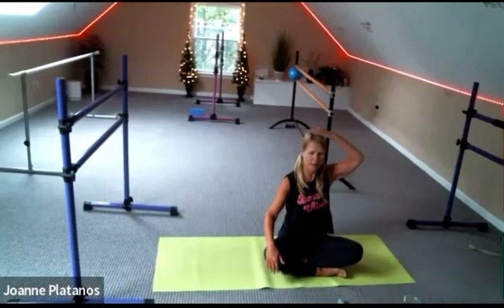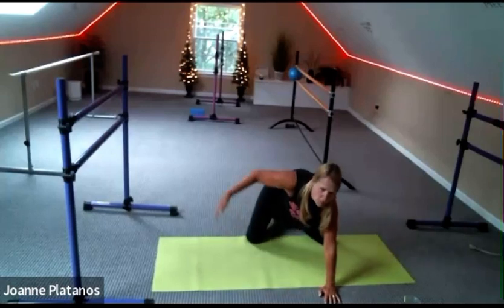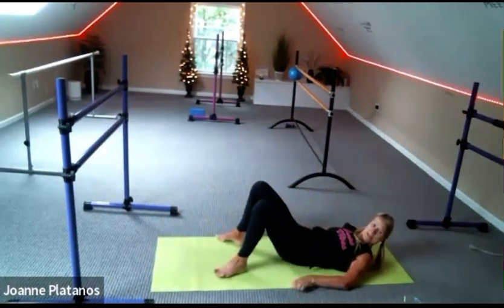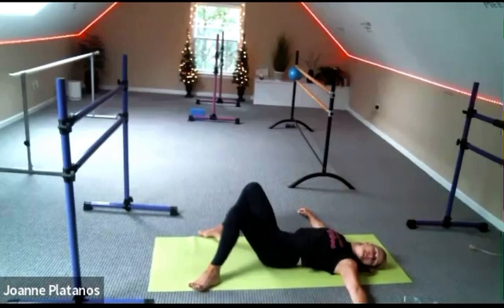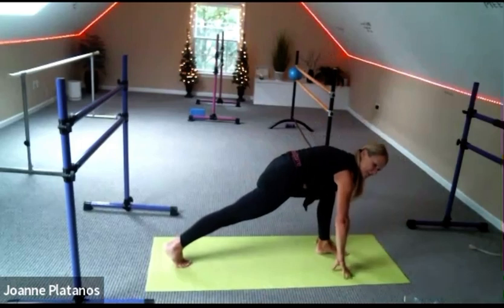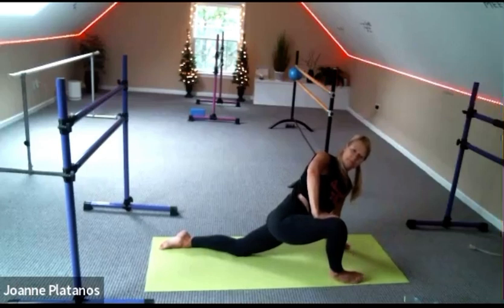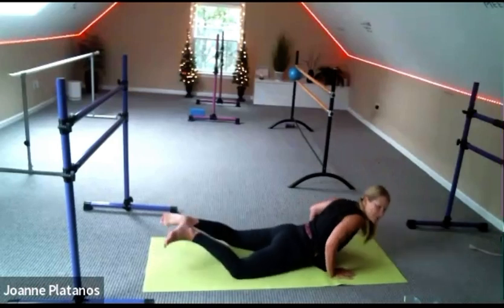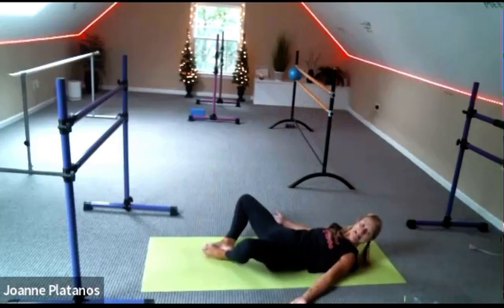25 minute full body relaxed stretch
Restore & relax yoga style stretch